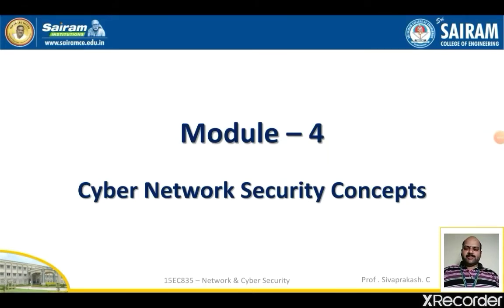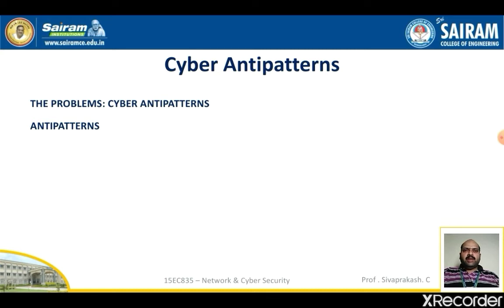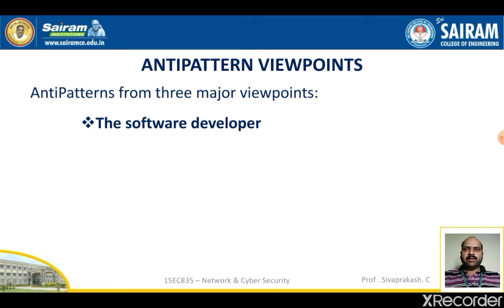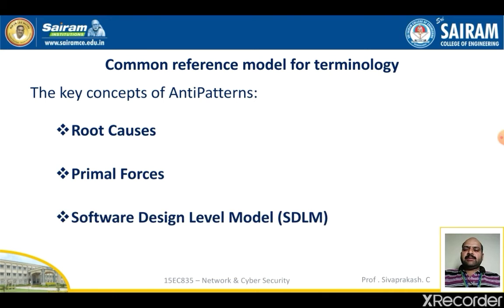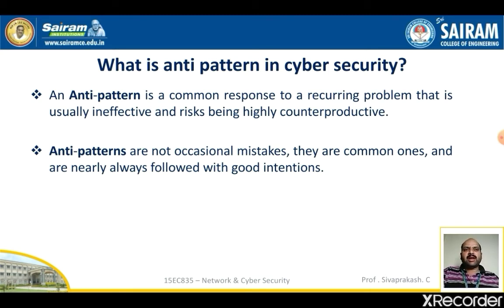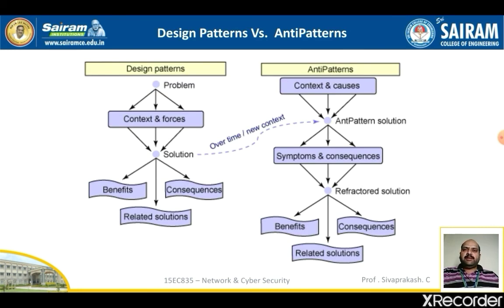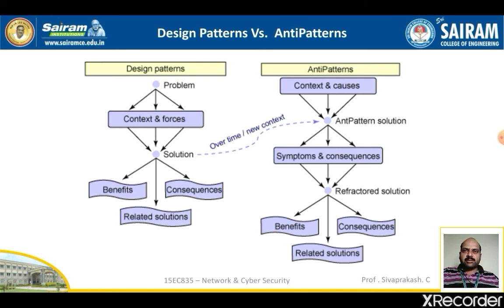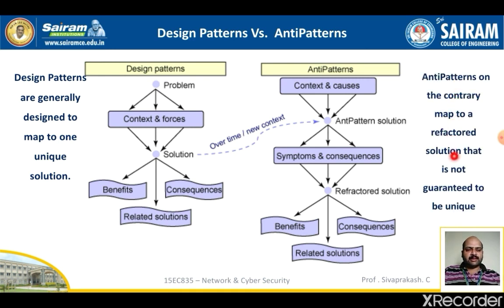Lecturevudeo_15EC835_Module_4_The Problems : Cyber Security Antipattern_Sivaprakash_1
Antipattern, Concept of Antipattern, Forces in Antipattern